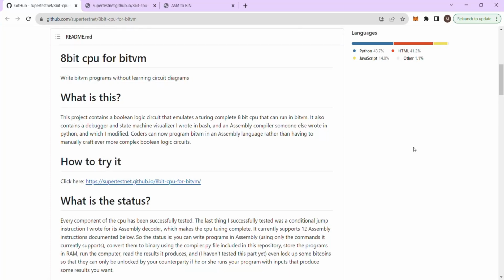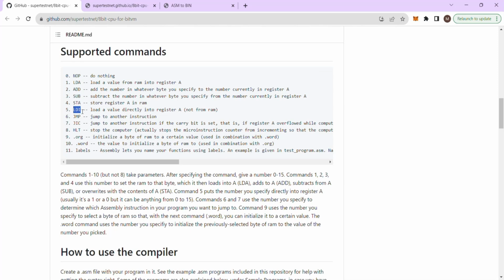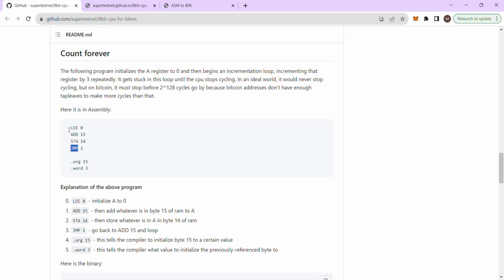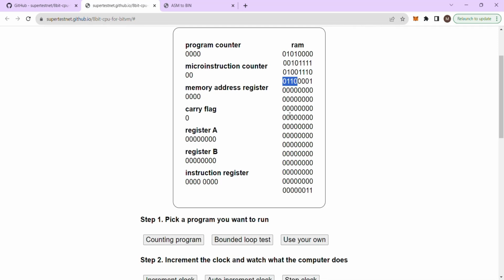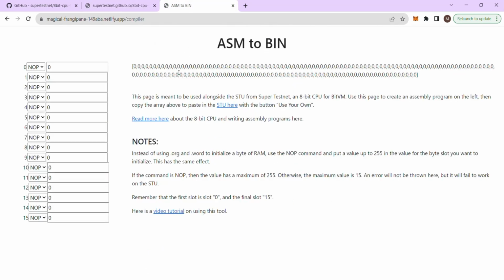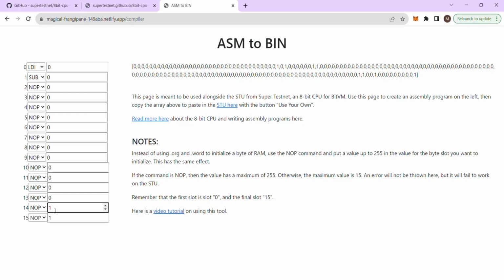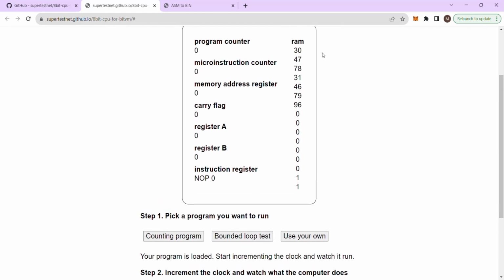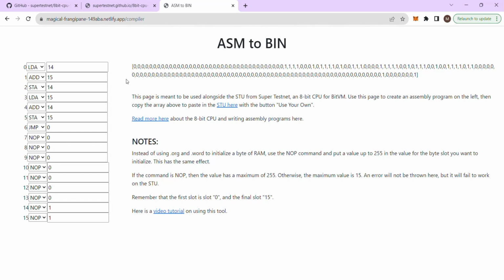BitVM 8 bit CPU: Write Bitcoin programs in Assembly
Super Testnet has built an 8 bit CPU for BitVM, so programs are easier to create. I walkthrough how it works and a tool to help you write these programs.

Follow Super Testnet here: @highlevelbitcoin